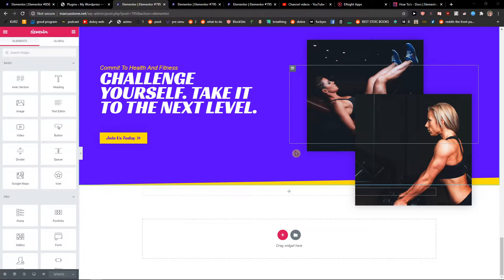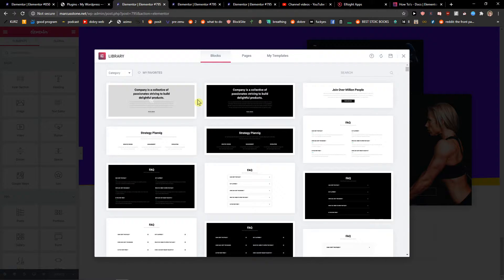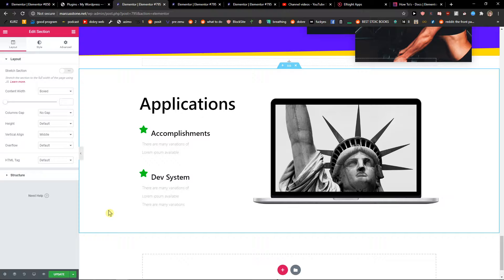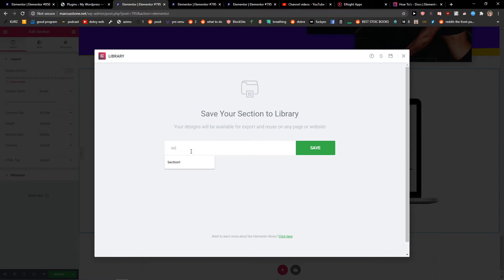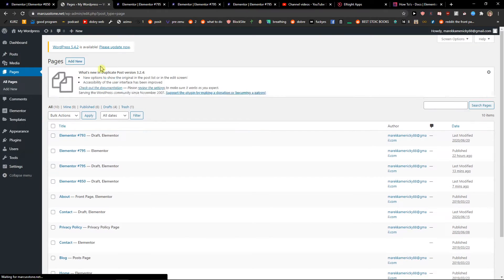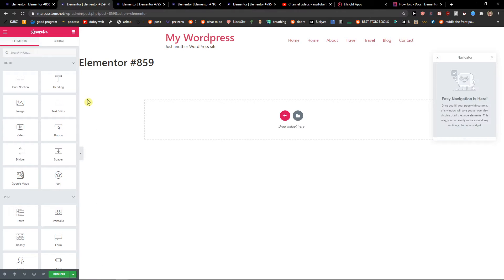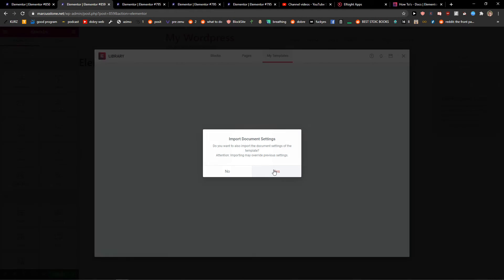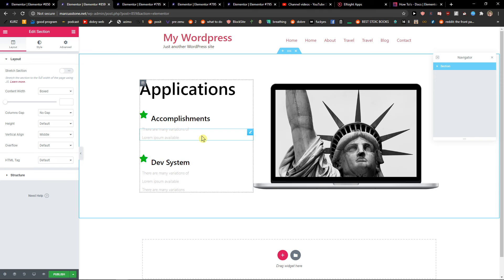How To Duplicate Sections In Elementor (How To Copy Blocks In Elementor)